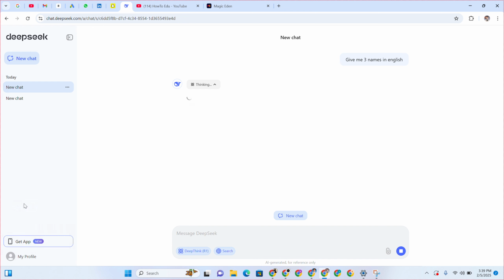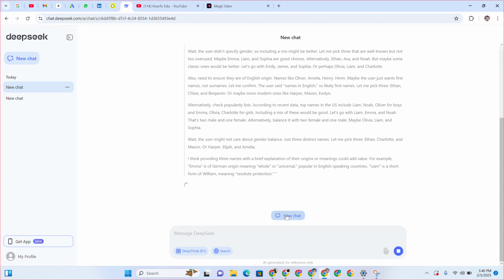How To Use DEEPSEEK (Complete Begineers Guide)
In this video I'd show you How To Use Deepseek In 120 Seconds! (Complete Begineers Guide), Ensure you subscribe & turn on the bell notifications to this channel for lots of more educational guides and contents like this.

🎥 : How To Use Deepseek In 120 Seconds! (Complete Begineers Guide)

⛓️ This Links Will Help You :

1. Sign up For a Chance to Win $100 on your first Deposit

2. Earn Your first $5 Now

3. Deposit + Sign up to get Amazing Job Gig Offers

4. Best Virtual Dollar Card for Online Payments & Subscriptions

5. Click & Sign up to this if you have $3

6. I use this S£cret Tool to grow my other Faceless Channels

7. Learn Forex Trading From the Scratch

8. The Complete Amazon KDP Beginners Program

9. Google Ads Mastery Program

10. The Ultimate WhatsApp Sales Blueprint

11. Earn up to 55% on Each Trade

12. Earn up to $500 I'm Credits

13. Invest in Stocks & Shares

14. I use this App to Save my MONEY For the Future :

15. I use this SEO Tool only for my Video Optimizations & Keywords Research :